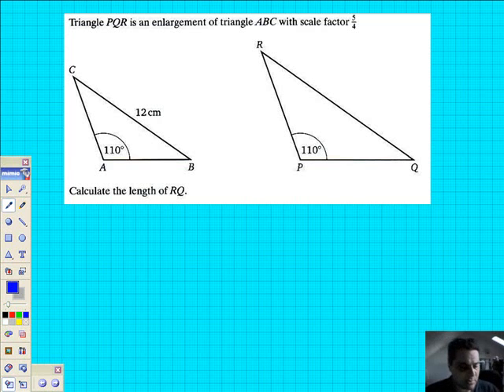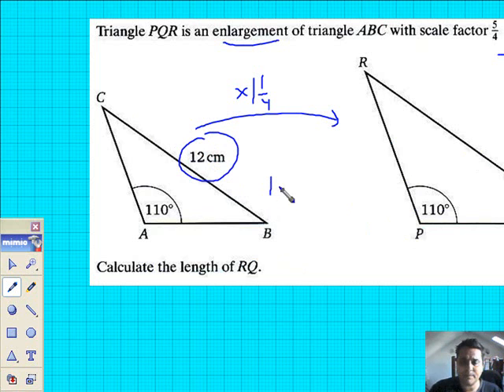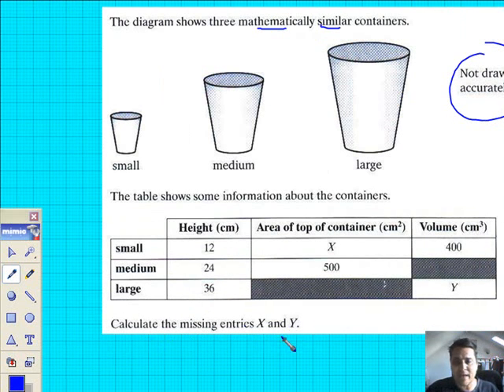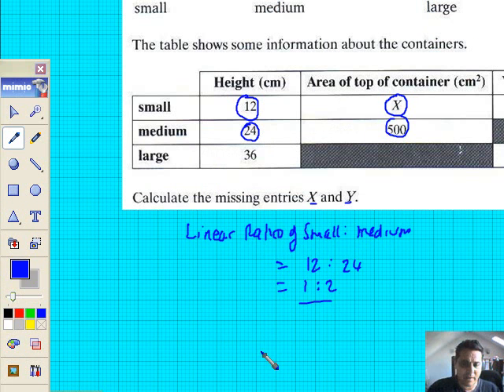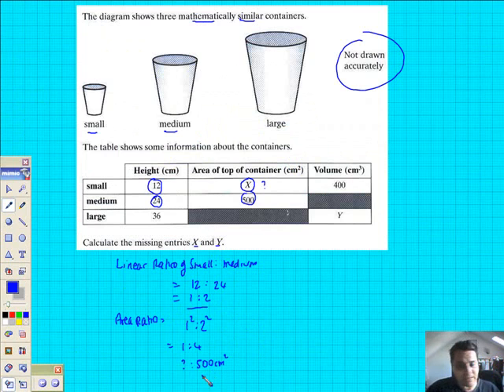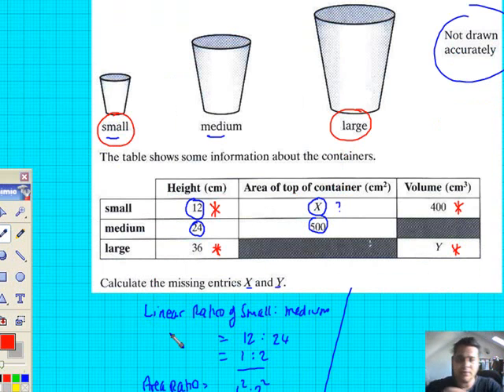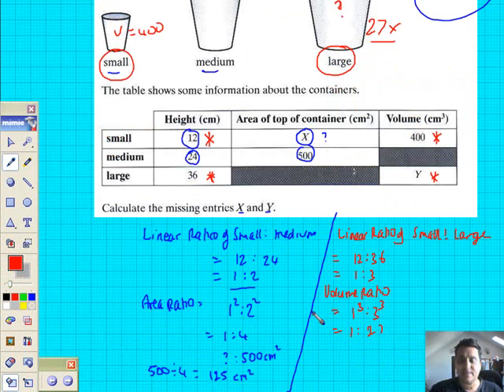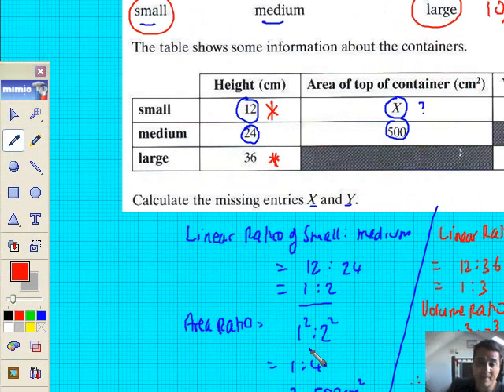u3 h 14 assess 2